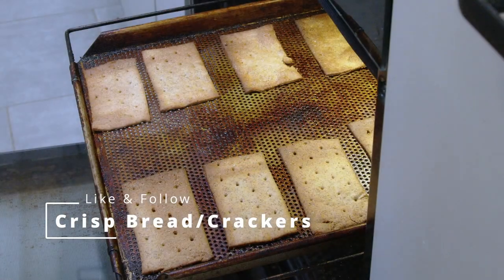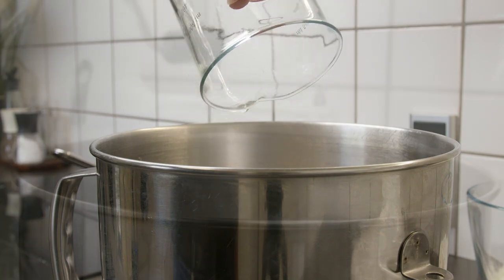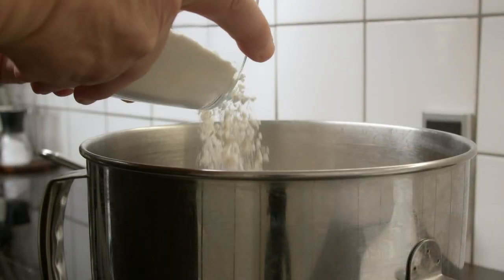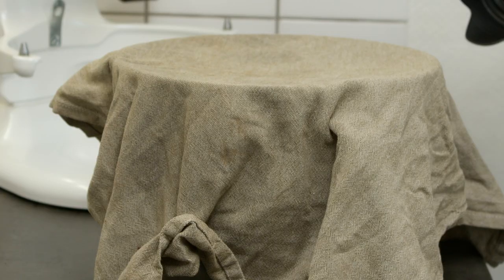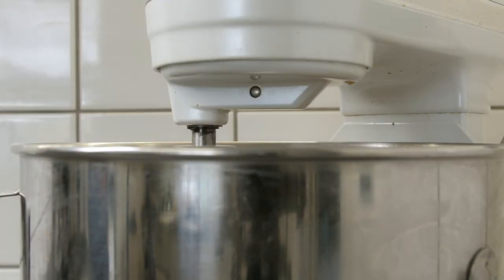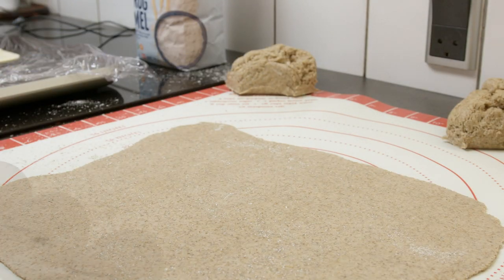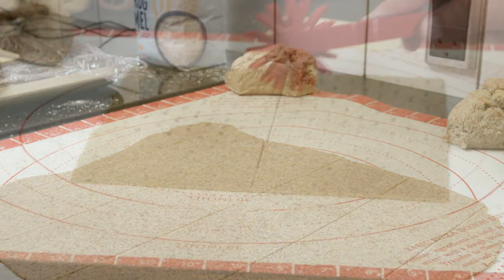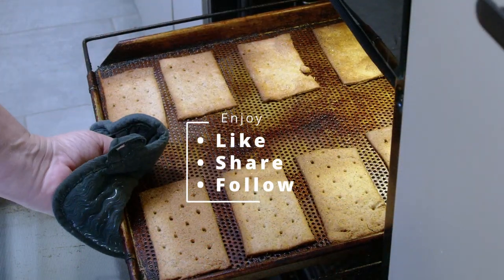Crisp bread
Crisp bread or crackers? The sweet baby apparently have several names. Never the less this recipe is perfect for at afternoon snack when the kids are coming home from school. Thus why I made it today since my to daughters vacation is officially over for this summer. It is a quite easy recipe and makes a delicious crisp bread ready to as is or with different kind of toppings if you wish.

Recipe
12 gram dry yeast
150 cl lukewarm water
1 tsp salt
1 tsp sugar
300 gram rye flour
175 gram all purpose flour
150 cl whole milk.

Start by making a predough of the water, yeast, salt and sugar. Mix short and let it rest for 30 minuttes. Add the rest of the ingredients and mix well followed by additional 30 minuttes of rest.

Roll out and poke som holes in it. Bake for 10 minuttes at 220c.